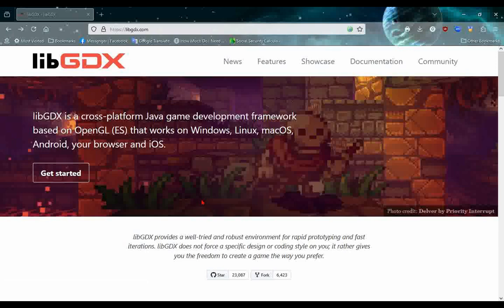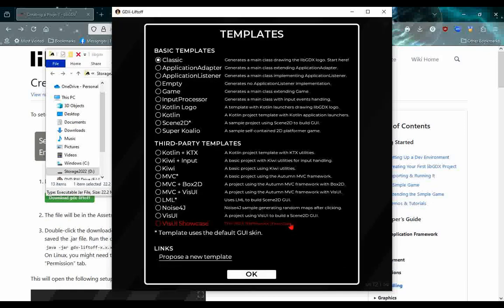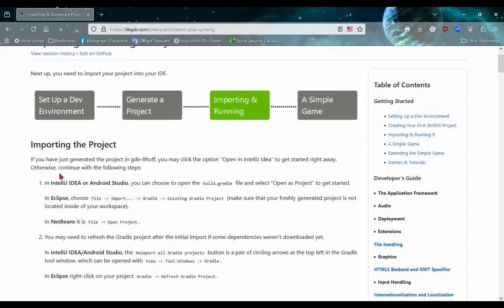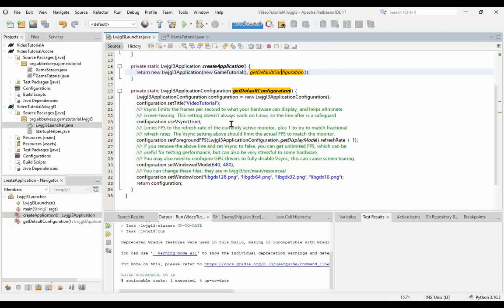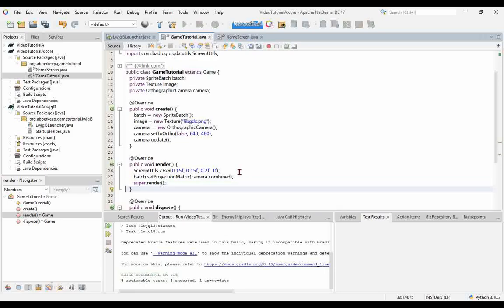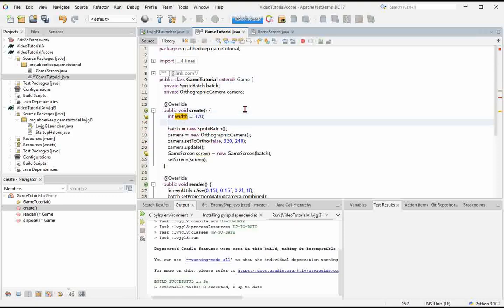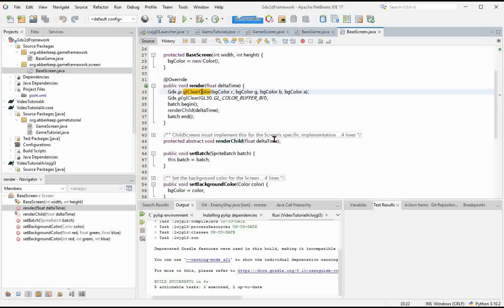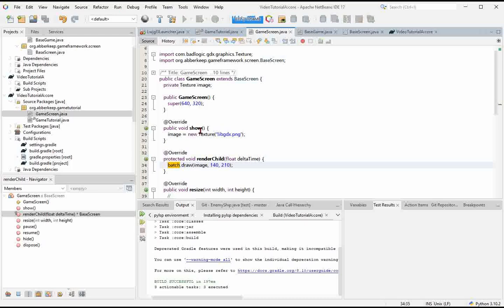1: LibGdx 1.12 Setup and The basics for Making a 2D Game Framework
In this video, I walk through the basic setup of LibGdx Version 1.12, including how to create a base class to streamline your game development. We'll cover initializing a new LibGdx project, setting the window size.
This updated version of the first video in this series, with improved structure.